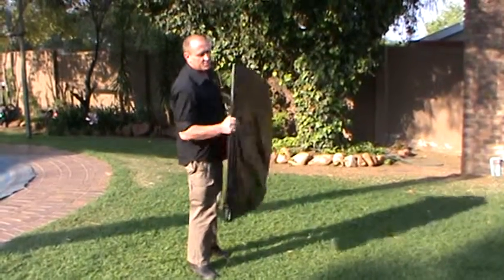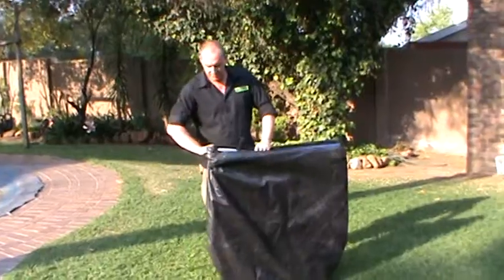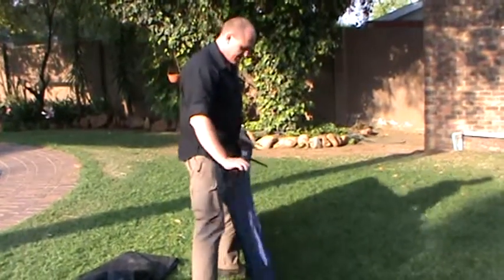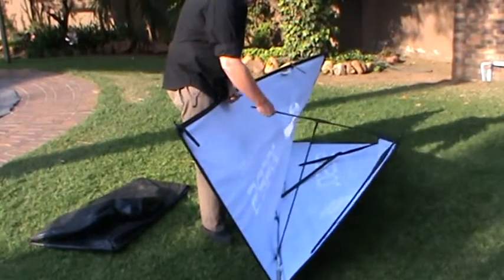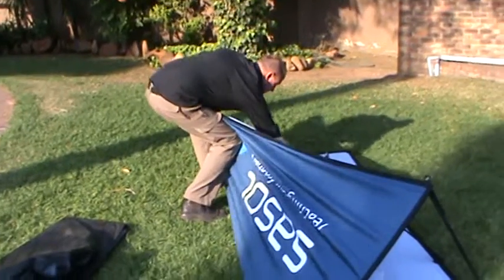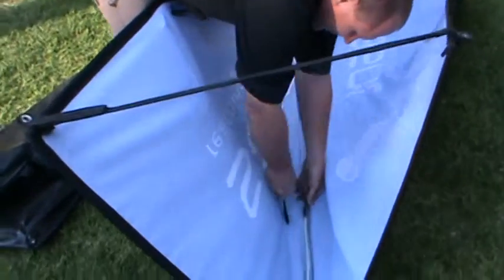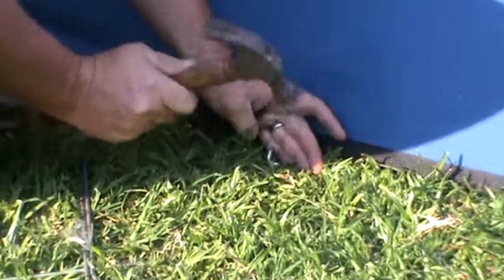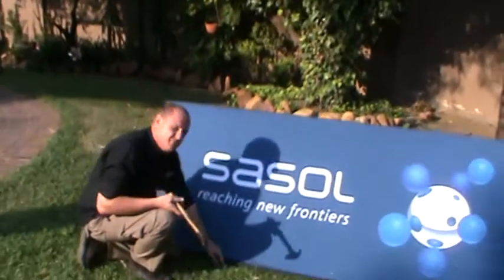Setting Up a Square Pop-Up Banner